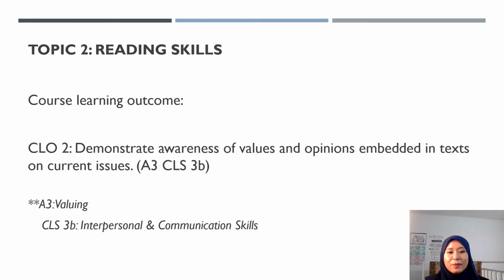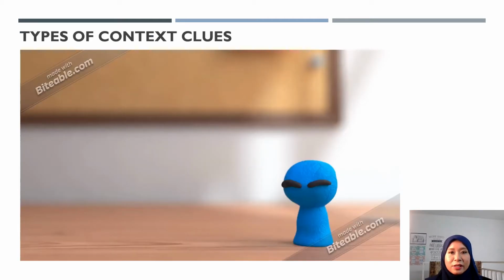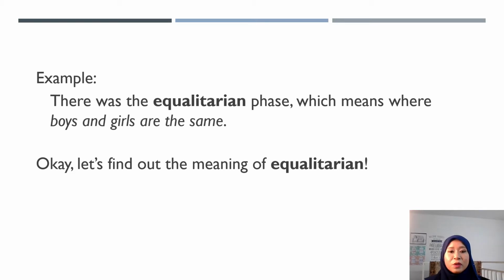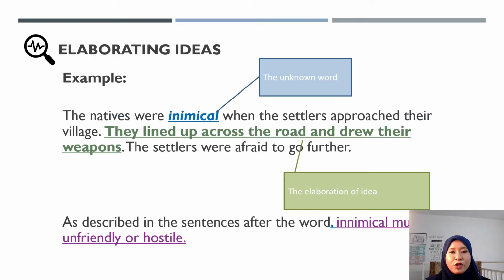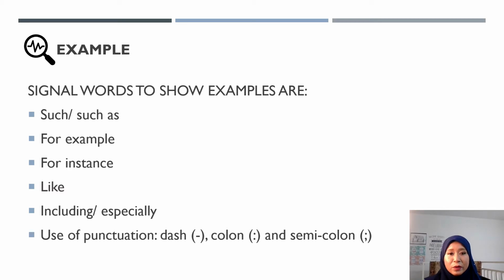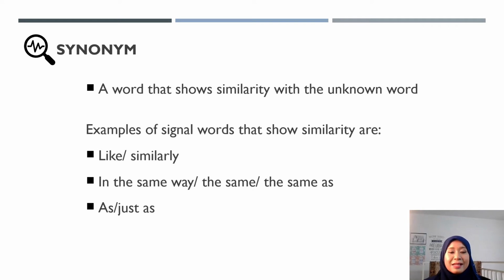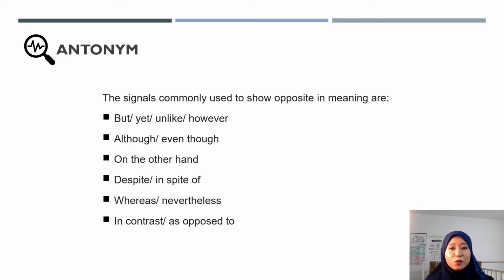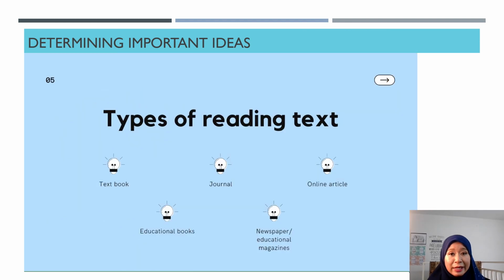Developing Reading Skills Part 2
Reading skills is important if you are a student in college or higher institution. Watch the video to improve your reading skills